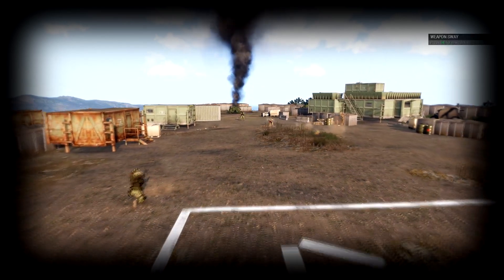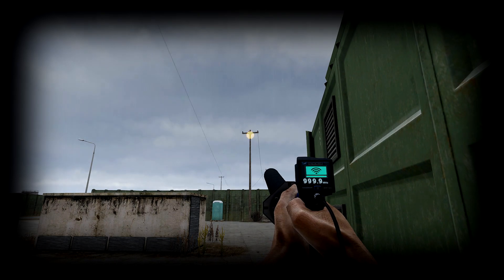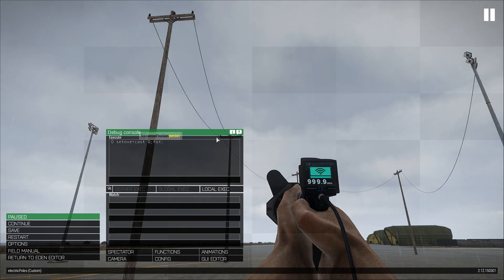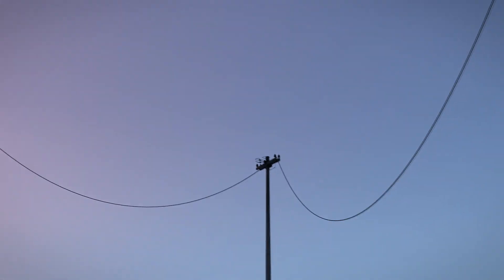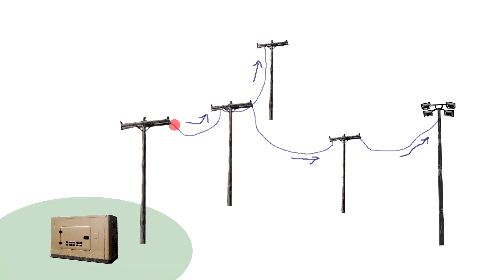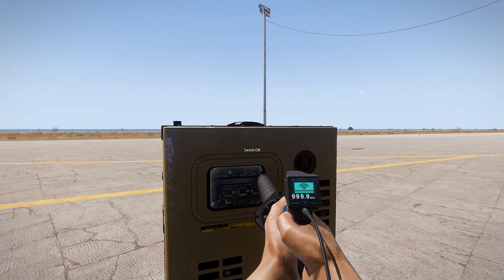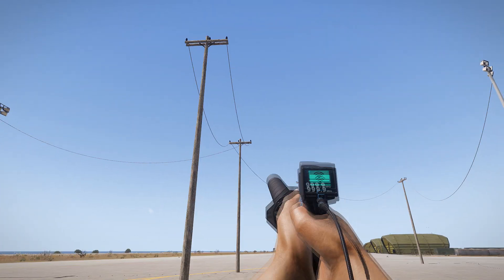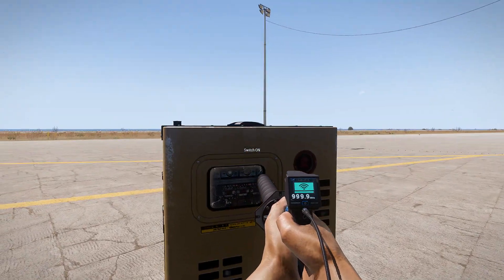Arma 3 Scripting - Power poles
Includes a testing scenario, and instructions on how to run this thing from anywhere else.

Please keep in mind that this is not meant to be presented as some amazing super detailed mod you can insert into your mission and have it work 100%. This is a demonstration, and isn't meant to be much more than a framework to build off of, or an inspiration for another work.

I'm just having fun making unusual scripts. These videos are for like-minded people, to share the joy of making something cool. I don't really care that it isn't completely fleshed out.
You are free to take the framework and make it into a full scenario / mod. It'd be cool if you could mention my name somewhere.

Do let me know if you have any questions about this topic or if there's something I missed.

Chapters
00:00 Cinematic
01:30 Observations, notes
03:13 How it works
05:10 Misc info, end